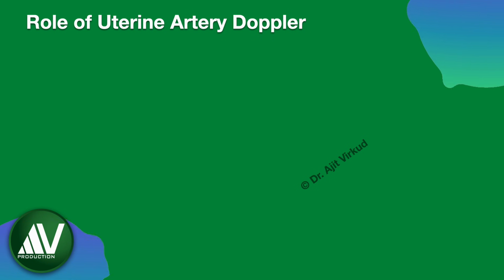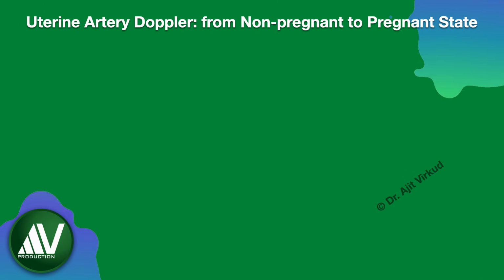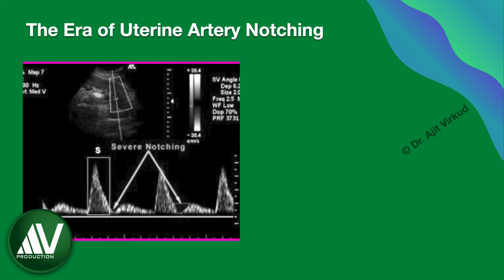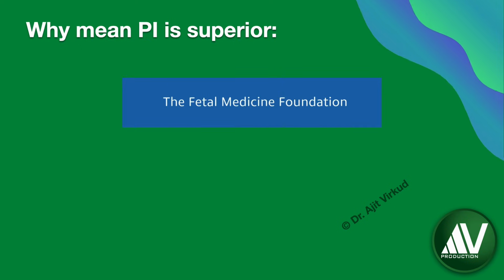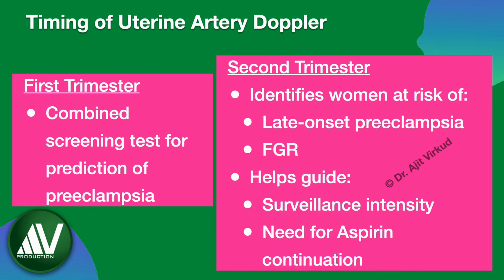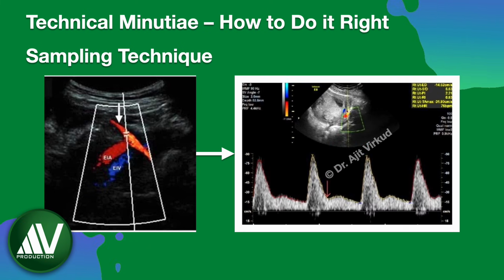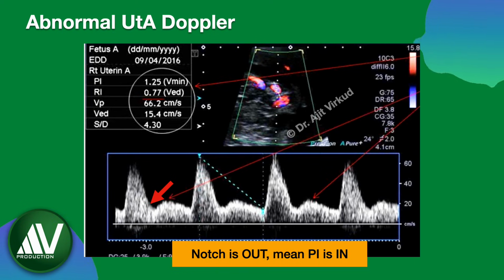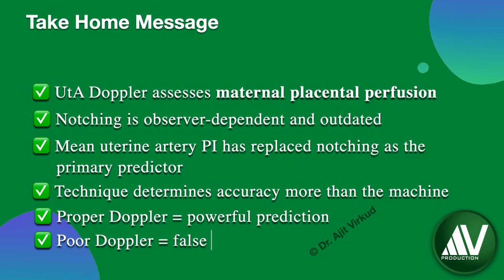Uterine Artery Doppler Masterclass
🔹 You will learn:
The physiological basis of uterine artery Doppler
First and second waves of trophoblastic invasion and their clinical relevance
Why uterine artery notching is no longer the primary predictor
How mean uterine artery Pulsatility Index (PI) has replaced notching in preeclampsia screening
Step-by-step technique of uterine artery Doppler:
Transabdominal (TAS)
Transvaginal (TVS)
Correct sampling site, Doppler settings, and angle of insonation
Common technical pitfalls that lead to false reassurance
TVS vs TAS waveform comparison with exam-oriented interpretation
Clinical application in:
First-trimester preeclampsia screening
Second-trimester placental assessment
Fetal growth restriction
📌 This video is especially useful for:
Postgraduate students of Obstetrics & Gynecology
Radiology residents
Fetal medicine fellows
Clinicians preparing for MD / DNB / DGO / MRCOG / FRCR examination
uterine artery doppler
uterine artery doppler obstetrics
uterine artery doppler ultrasound
preeclampsia screening doppler
mean uterine artery PI
uterine artery notching
doppler ultrasound in pregnancy
uterine artery doppler technique
transvaginal uterine artery doppler
transabdominal uterine artery doppler
uterine artery doppler TVS vs TAS
placental insufficiency doppler
fetal medicine doppler
doppler ultrasound obstetrics
preeclampsia prediction
spiral artery remodeling
trophoblastic invasion
first trimester preeclampsia screening
second trimester doppler
obgyn ultrasound teaching
radiology obstetrics doppler
doppler ultrasound masterclass